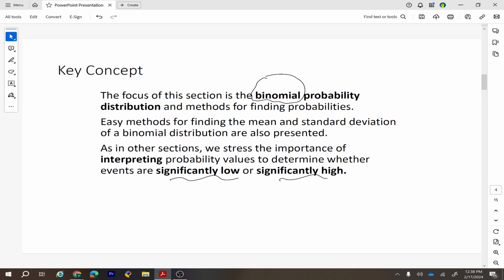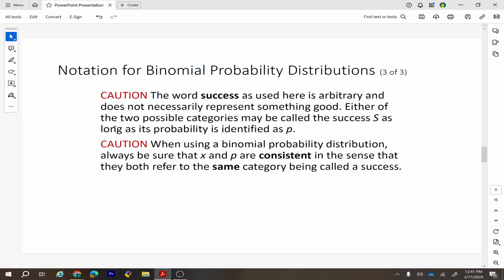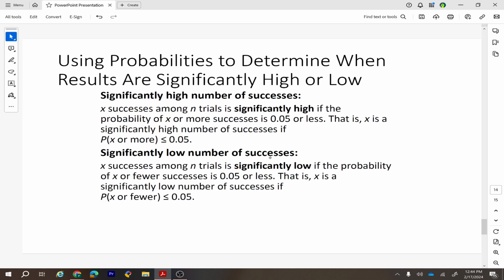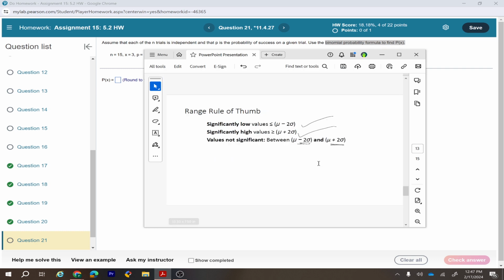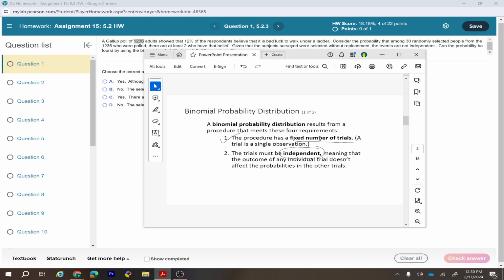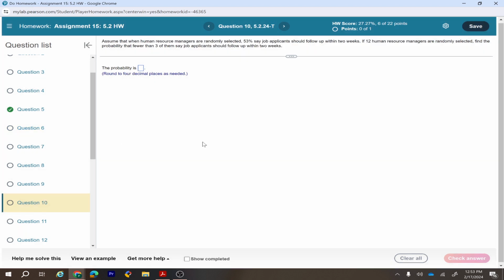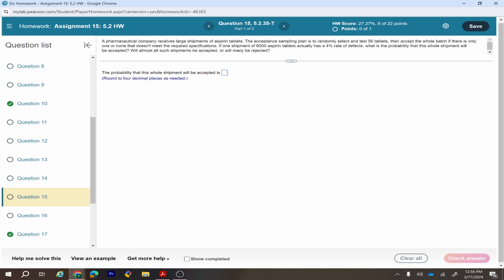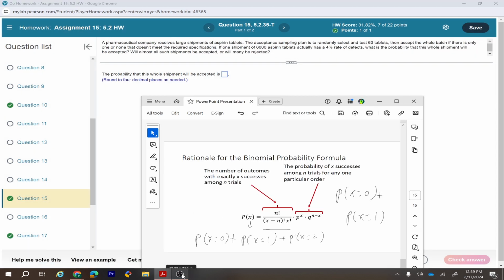5.2: Binomial Probability Distribution